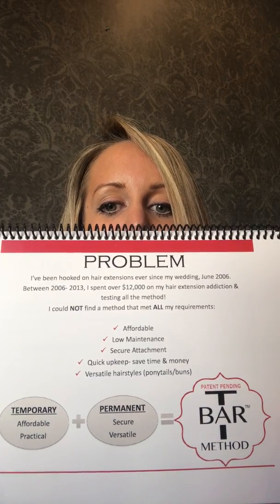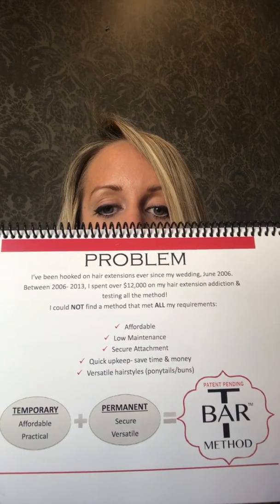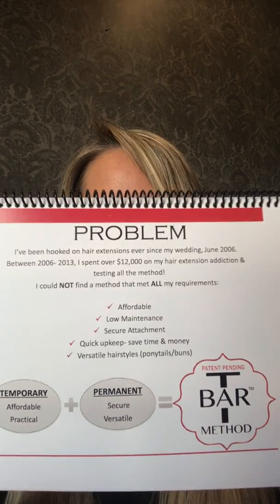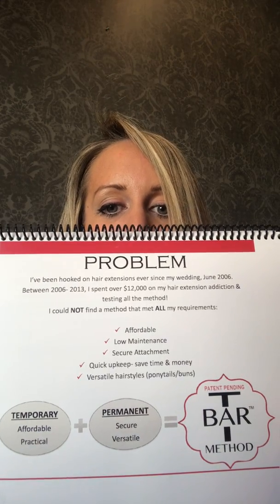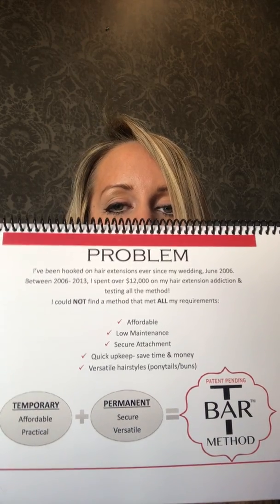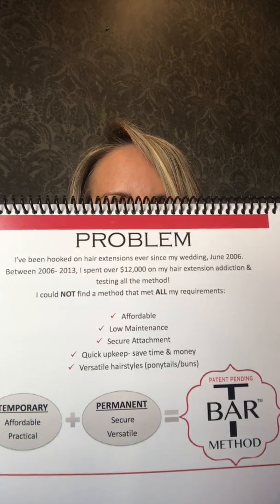TBar Method new Beaded weft that eliminates sewins! DIY Hair Extensions